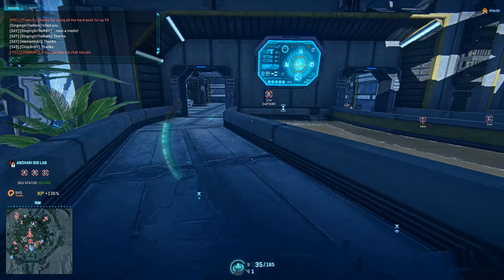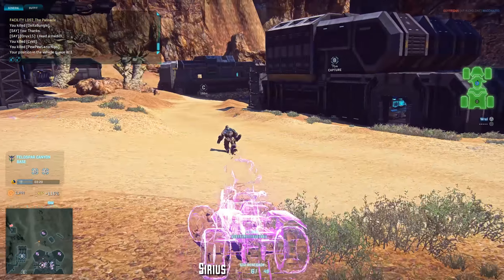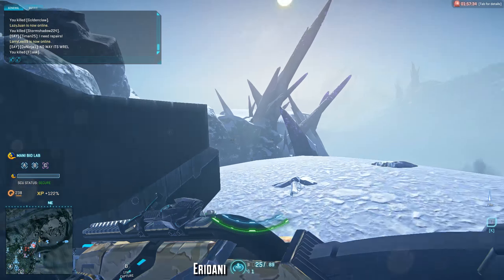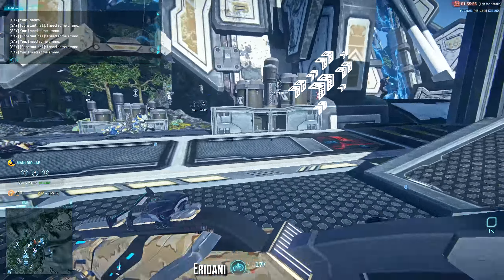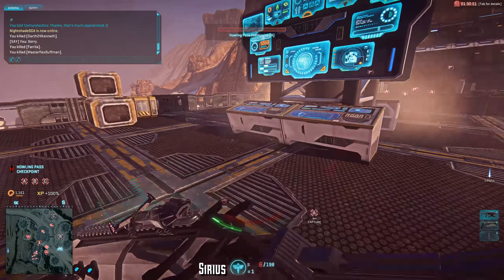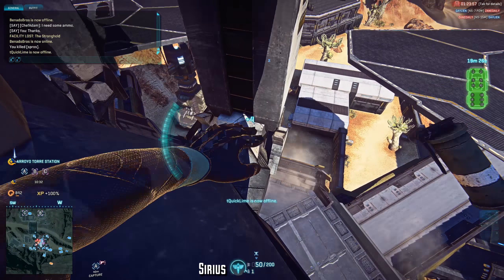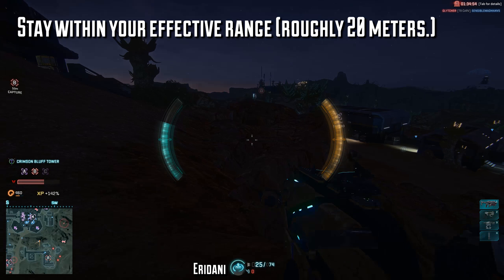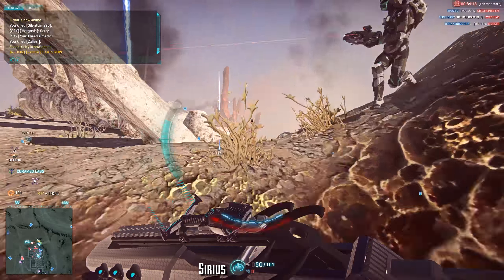Sirius versus Eridani [VS] Weapon Review/Comparison (PlanetSide 2)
Looking at the two SMGs for the Vanu Sovereignty, the Eridani SX5 and the Sirius SX12. We'll compare them and offer up some suggestions for how to use them effectively, as well as help you figure out which will better suit your playstyle.

Play PlanetSide 2 for free, get a free starter kit!